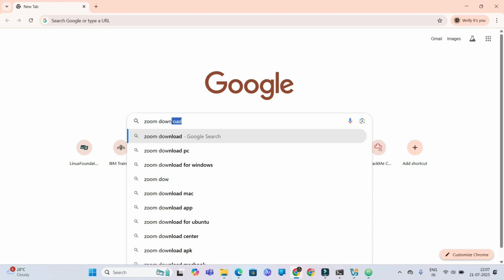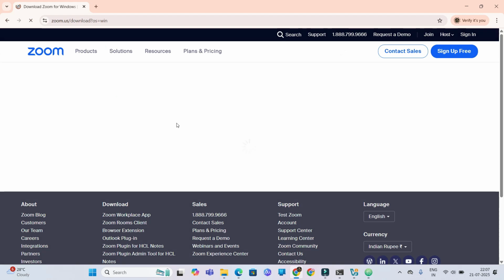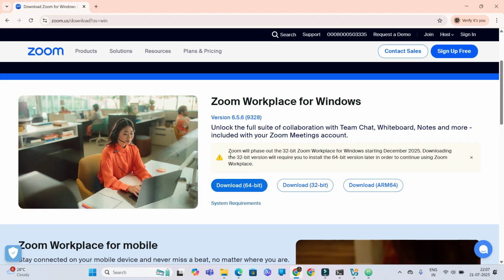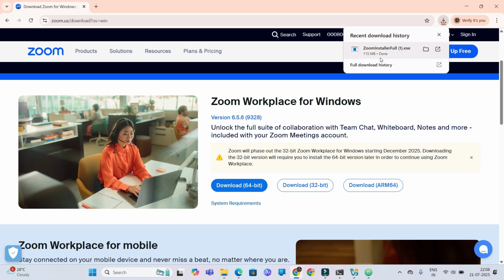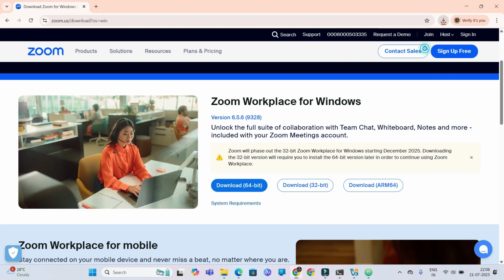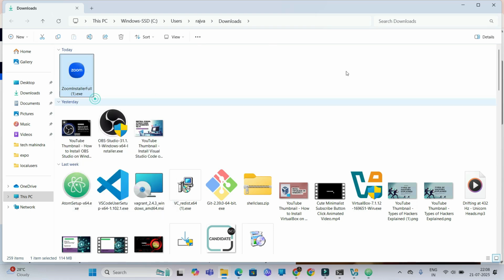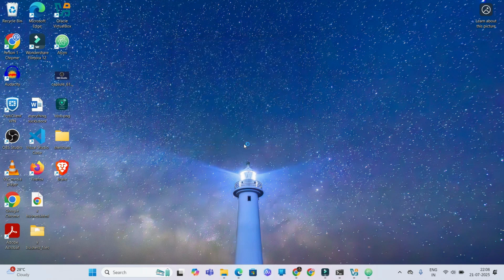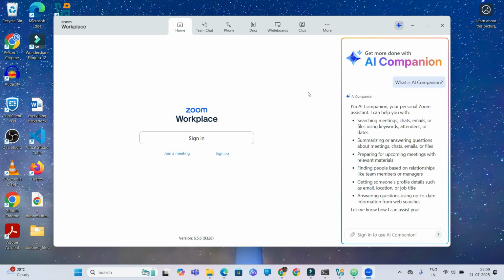How to Install Zoom on Windows 10 & 11 | Step-by-Step Guide | Secure 2 Cyber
🎥 How to Install Zoom on Windows 10 & 11 | Step-by-Step Guide
📺 By Secure2Cyber

Need to join online meetings or virtual classes? In this quick and easy tutorial, learn how to download and install Zoom on both Windows 10 and Windows 11. Perfect for beginners, students, remote workers, and professionals.

How to launch Zoom and sign in

Basic Zoom settings for first-time users

💻 Whether it's for meetings, webinars, or classes — you're just a few clicks away from going live with Zoom!